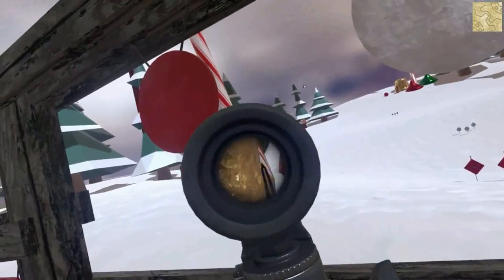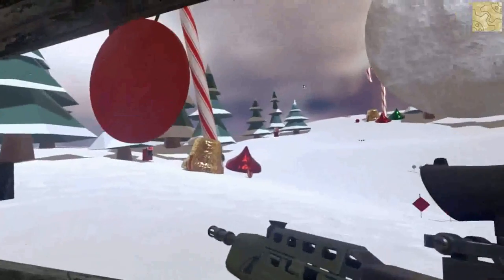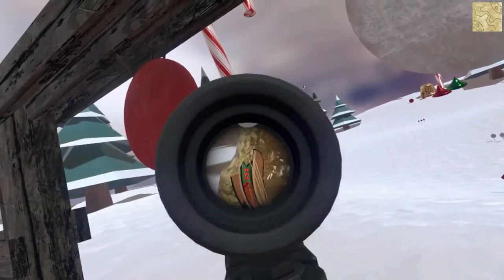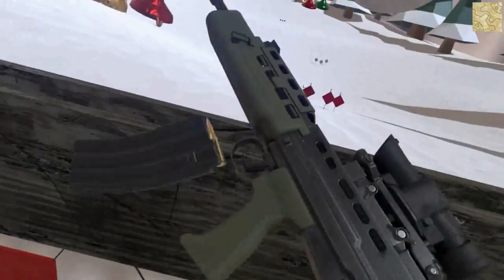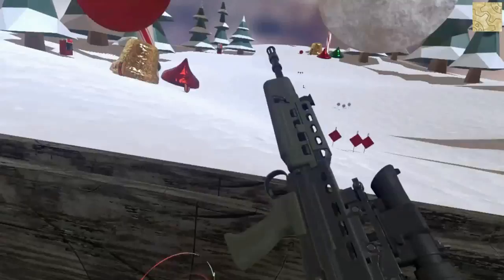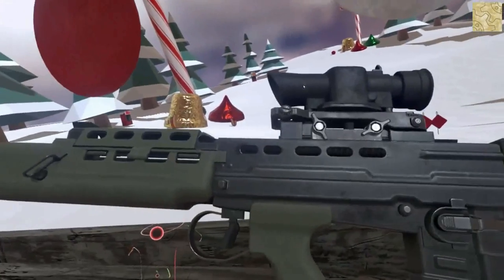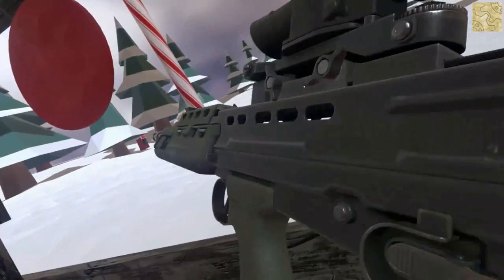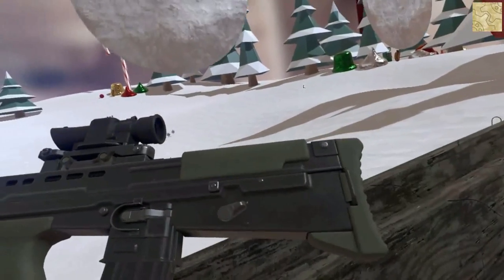H3VR - Meatmas - Days14 and 15 - Doublekill (big gun, liitle wiener)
its not a insult :-P watch the video.

Ice cold killer...